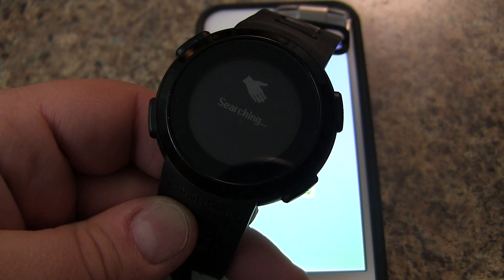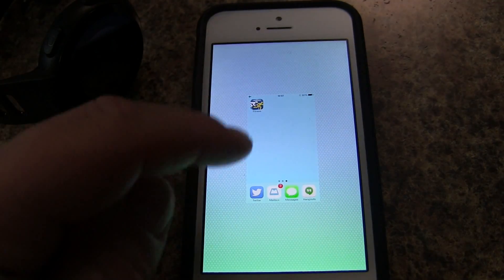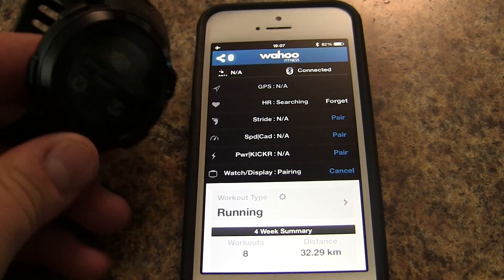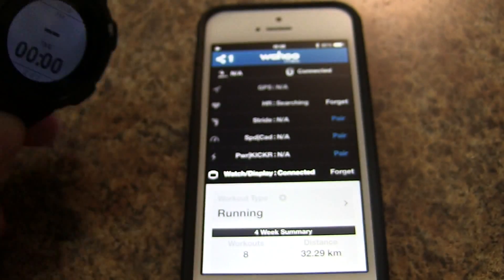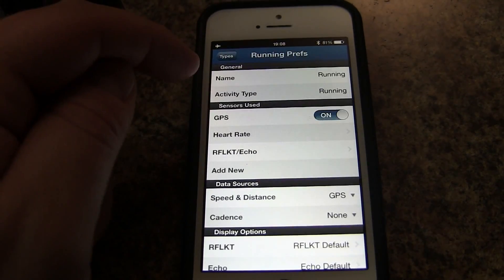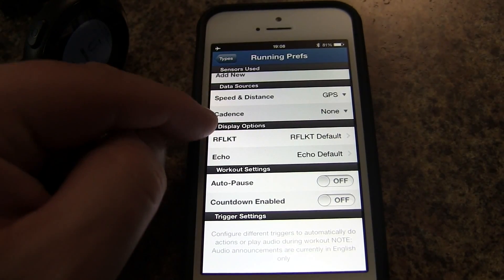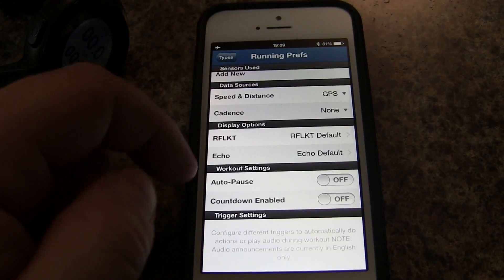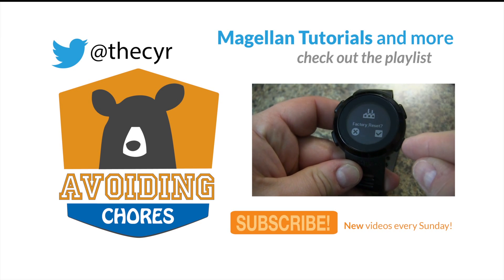Magellan Echo How to Pair with Wahoo Fitness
We are going to look at how to pair your Magellan Echo using the Wahoo Fitness iPhone app.

First thing is to get the Echo into pairing mode, we do this by holding down the backlight button. Now we open up the Wahoo Fitness app.

Tap TOP LEFT icon to see all the sensors, look at WATCH/DISPLAY, tap on PAIR to start the process. You will see a message on your Echo asking you to pair with your iPhone, press on the RECORD button to accept. Once done, you will the number count from the Wahoo Fitness app change from 0 to 1.

From here the watch will sync, and we can go into the running workout settings to further customize the Echo such as assigning buttons and data screens.

UPLOAD SCHEDULE
1st Sunday of the month = Hiking

2nd-4th Sunday of the month = Outdoor Skills, Product Demos, Product Reviews, Tutorials & Beer Reviews